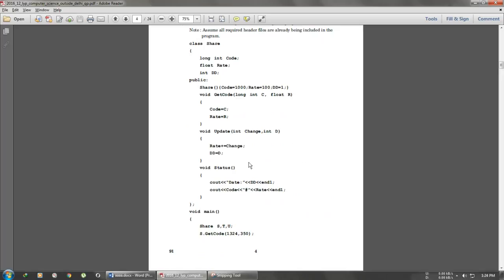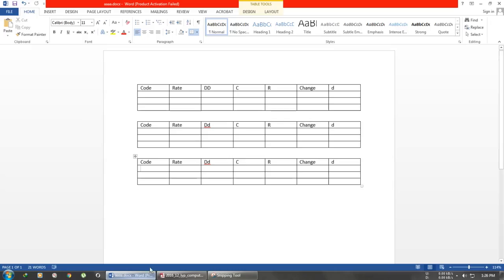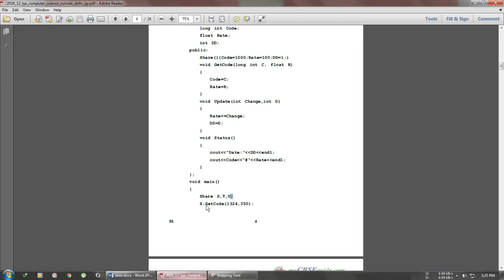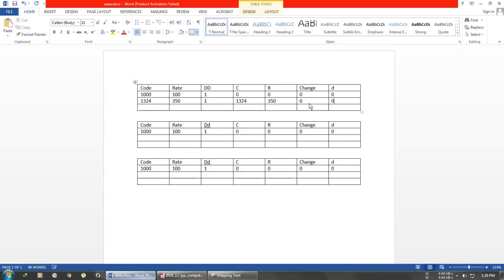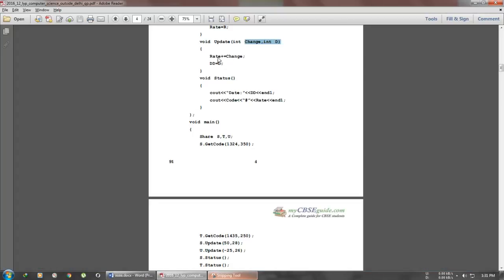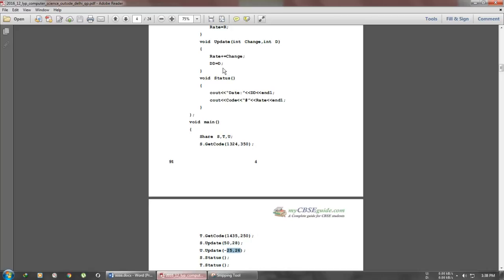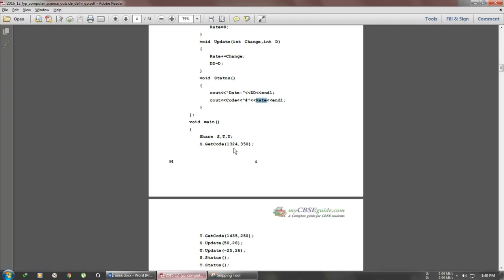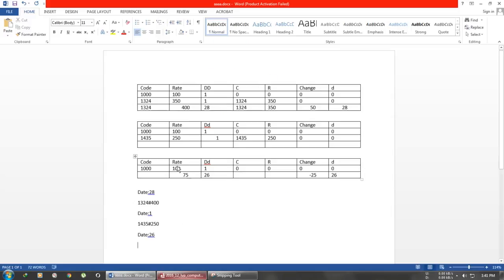Output Problem 2 || CBSE Class 12 Computer Science